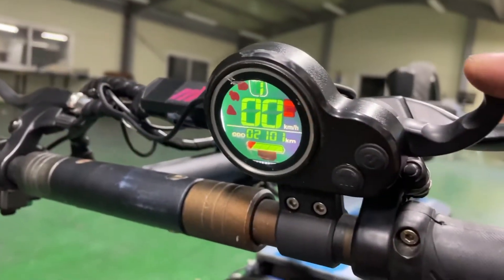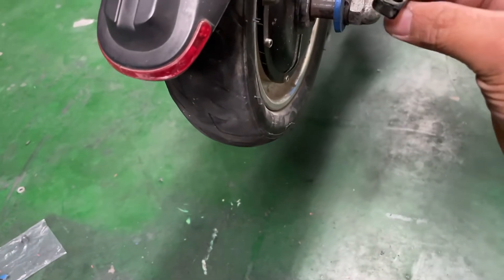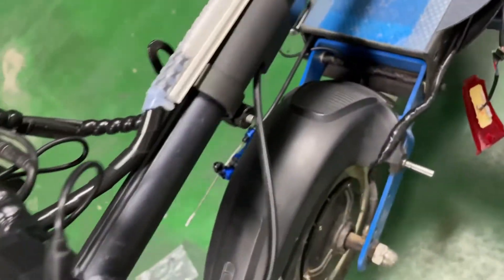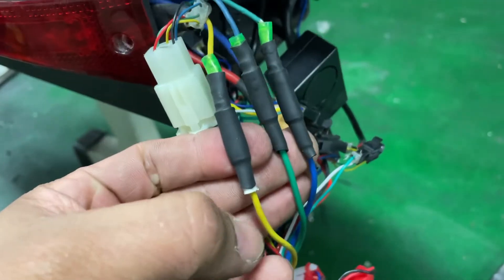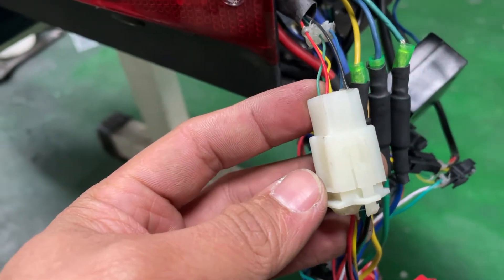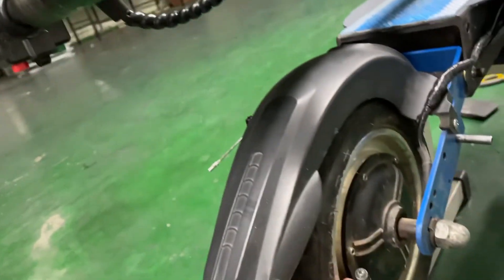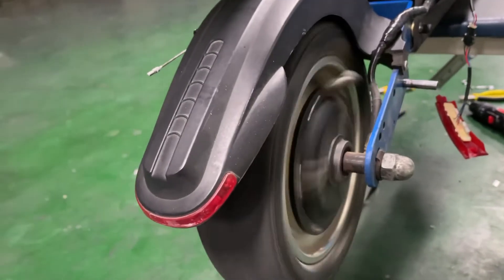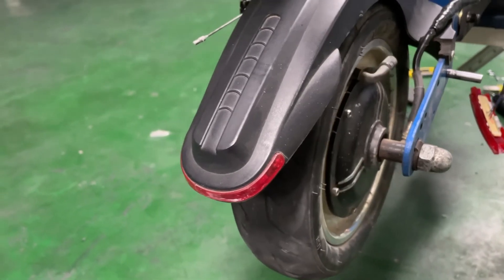How to reverse scooter or ebike motor direction.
If this set up don’t work for you… just try any color combinations on the motor phase wire..

ChaRLie eM.